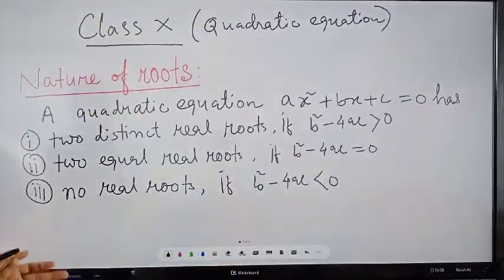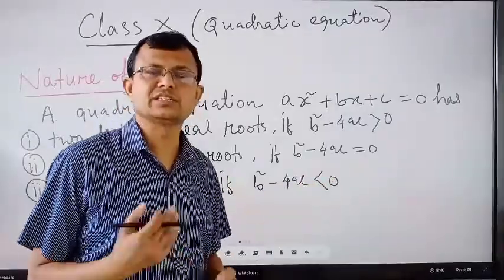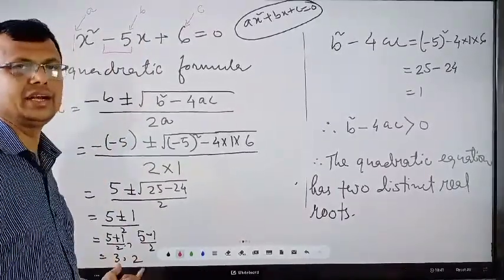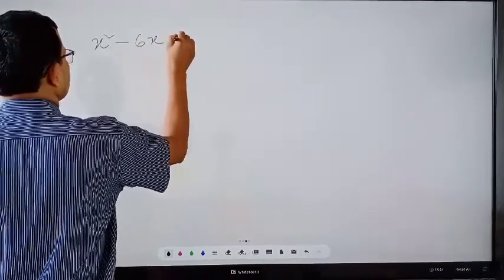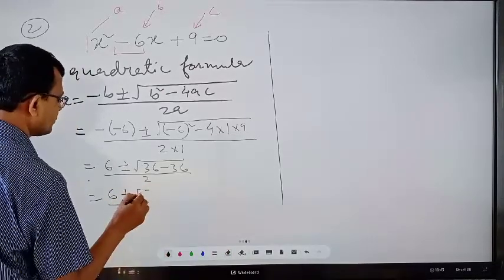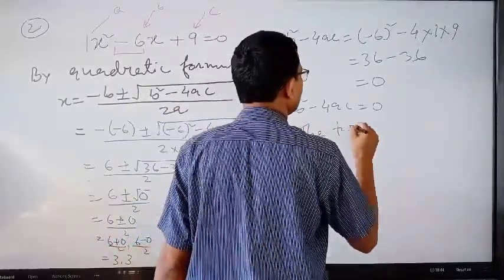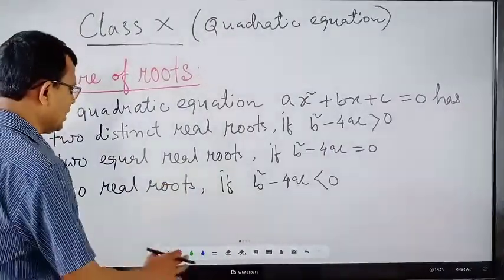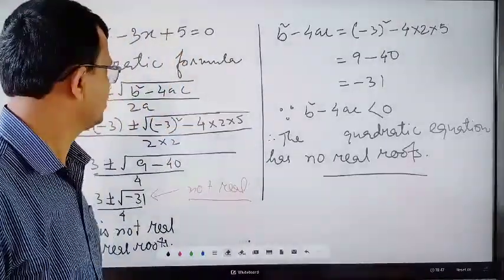Nature of Roots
Class 10
Quadratic Equations